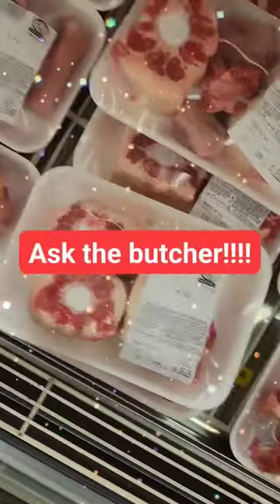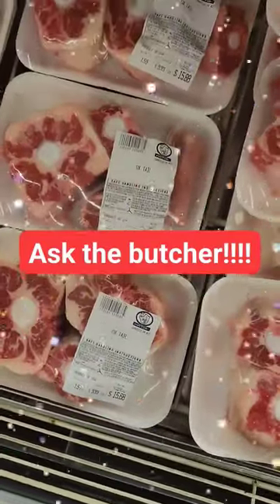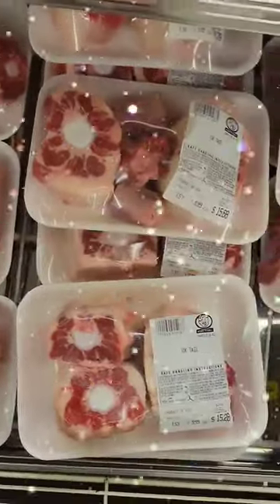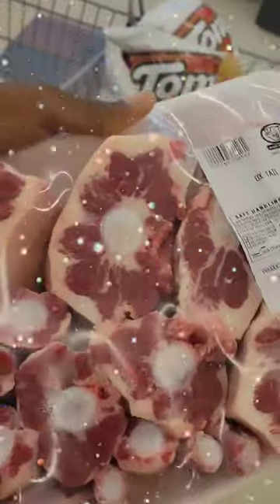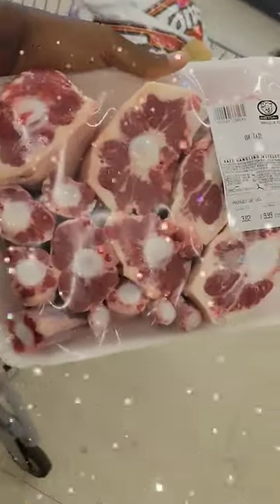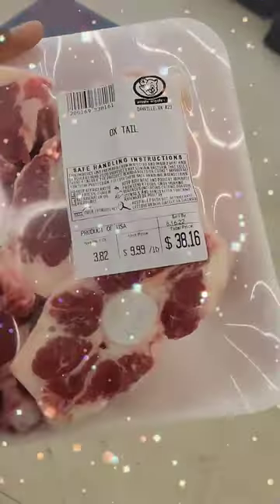Come shop with me!!!Ask the butcher!!!